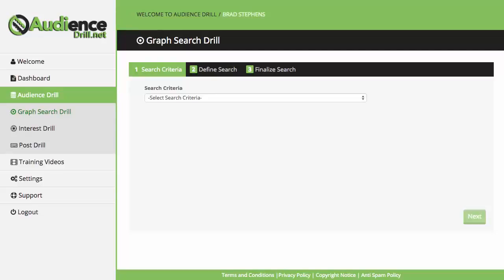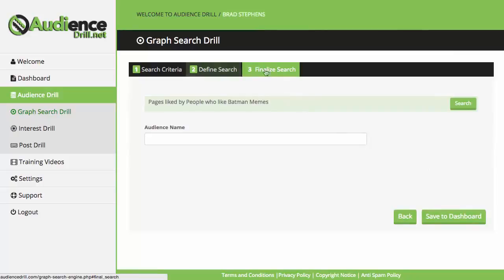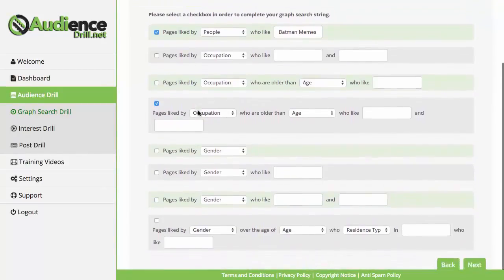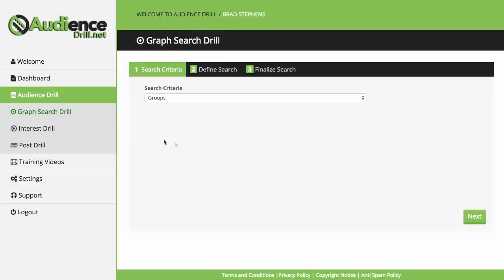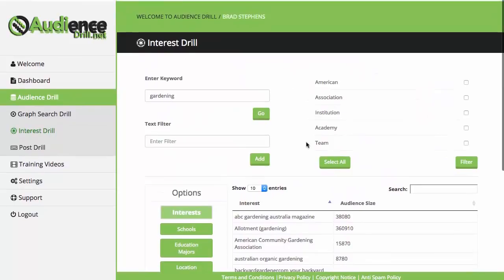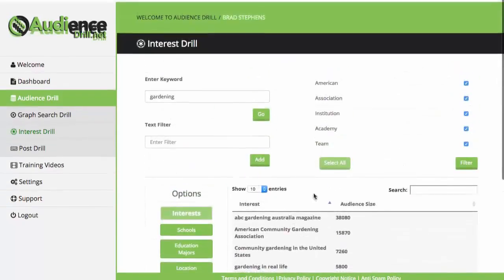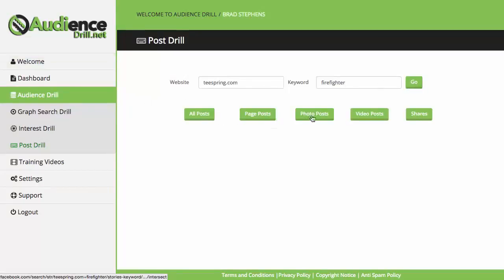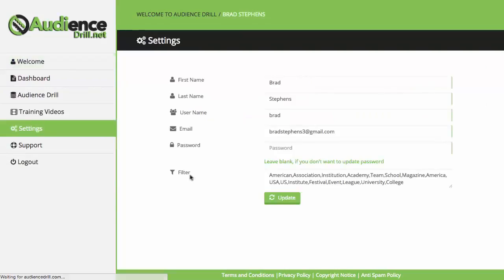Audience Drill Introduction Video - Audience Drill Training Video